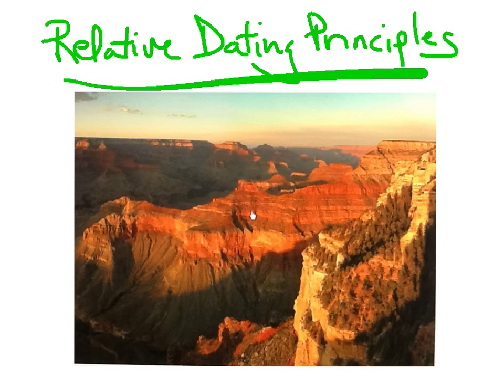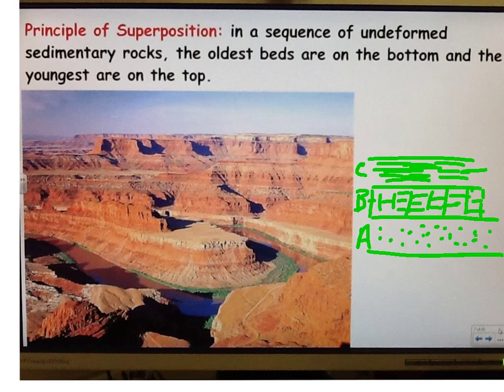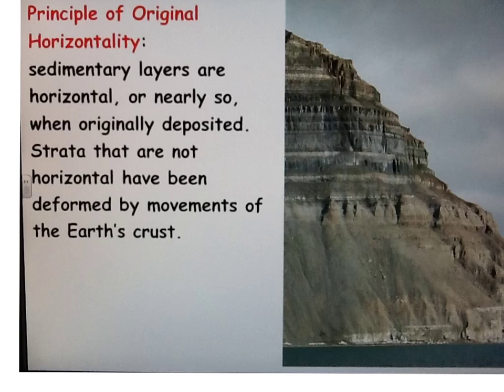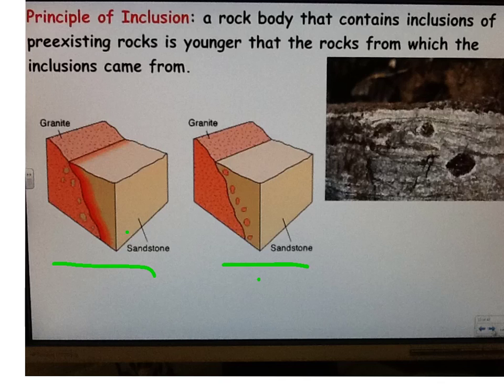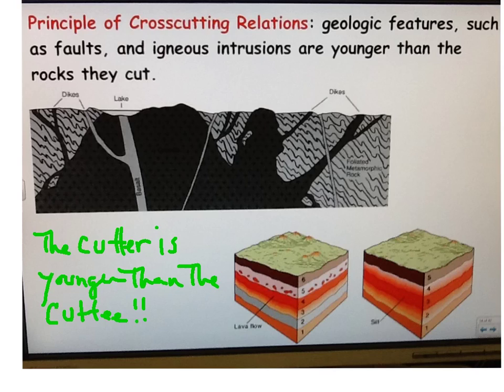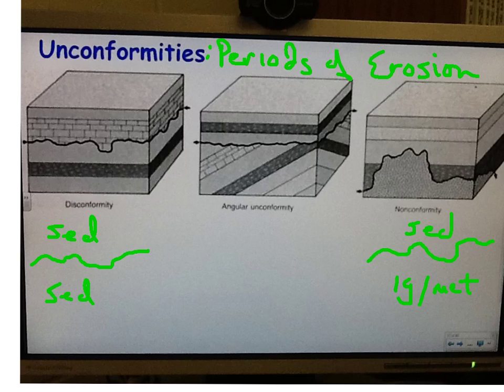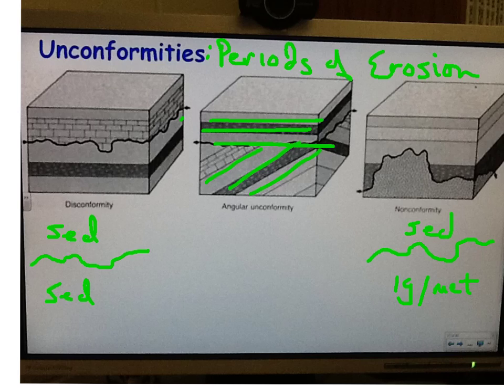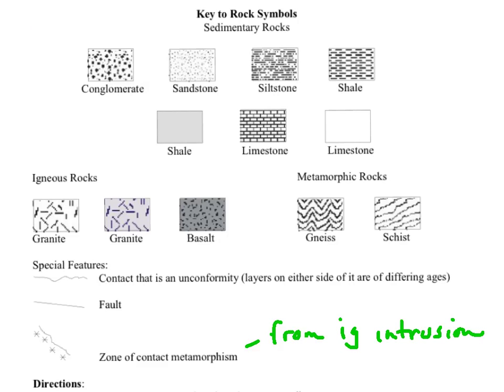Relative Dating Rules